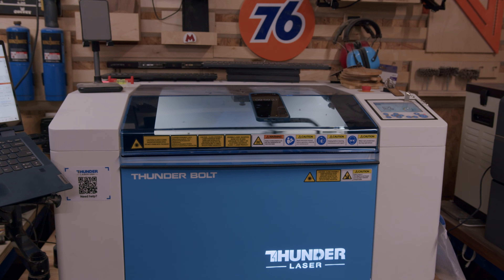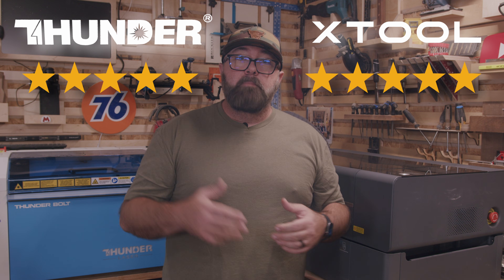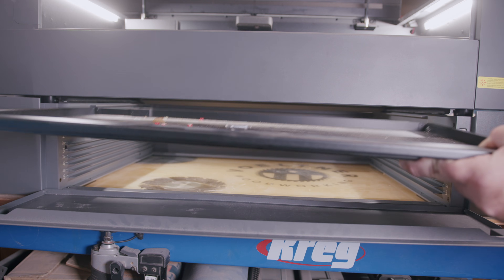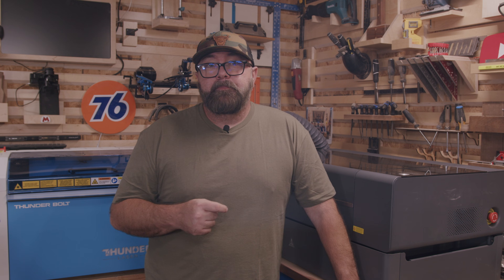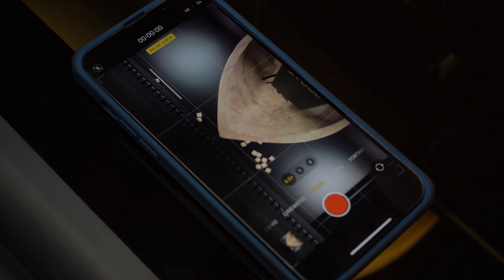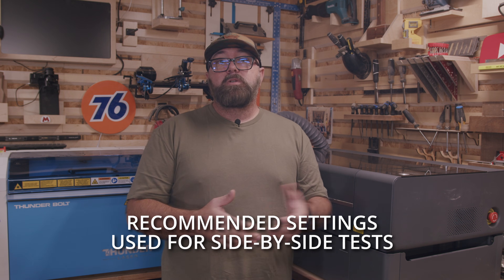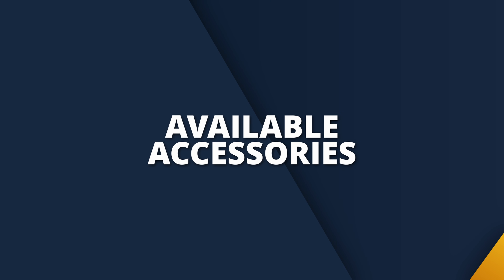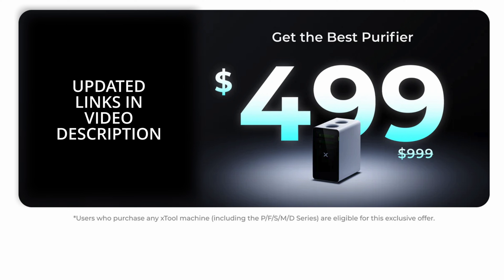Which is better? Thunder Bolt vs xTool P2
What is the difference between the xTool P2 and the Thunder Bolt laser? In this video I talk about the main differences between the two and do some side-by-side comparisons between the two lasers. In this xTool P2 vs Bolt video you should better understand the advantages and disadvantages of each machine and see which one is right for you.

I hope you have enjoyed the video and leave a comment to let me know you stopped by.

PRODUCT SPECS
Working Dimensions: Bolt - 20" x 12" x 4.3" | P2 - 23.6" x 12" x 2.8" (without riser)
Power: Bolt - 30 watts (60 watt equivalent) | P2 - 55 watts
Product Size: Bolt - 36″ x 27″ x 18″ | P2 - 39.4"×25.1"×10.6" (1000×639×268mm)
Working Speed: Bolt - 1,000mm/s (3G Acceleration) | P2 - 600mm/s (X-Axis Acceleration 3200m/s²)

Amazon Store Front

Timestamps:
00:00 Thunder Bolt vs xTool P2
00:28 Output power
02:42 Working area
05:27 Speed and accuracy
09:58 Curved engraving
11:04 Engraving quality
15:09 Laser accessories
16:48 Price comparison and final results